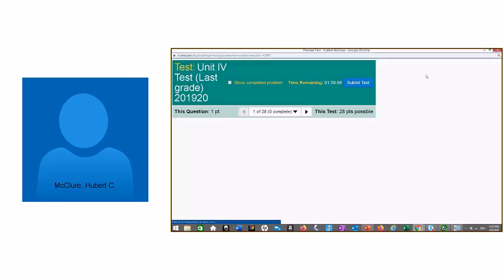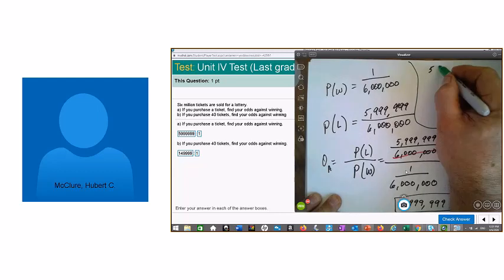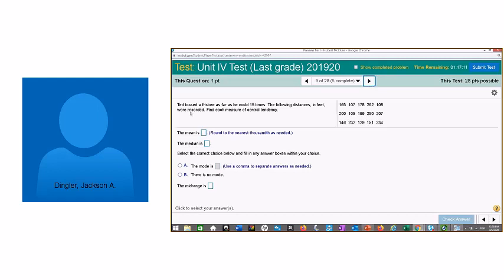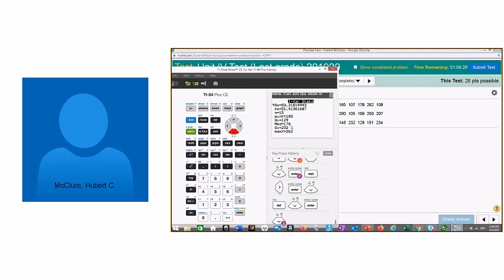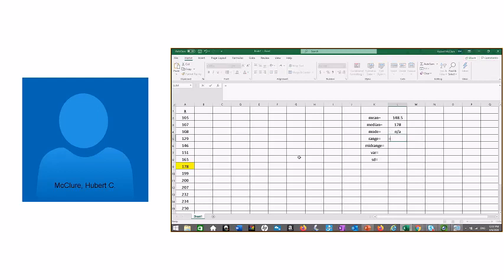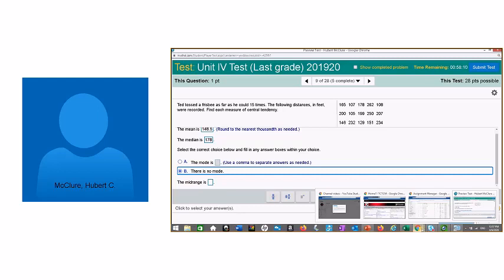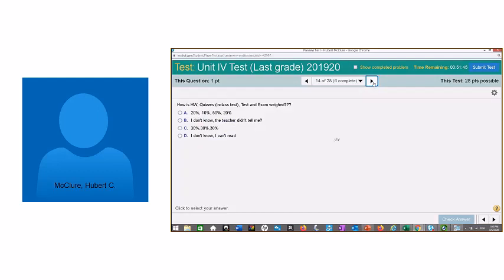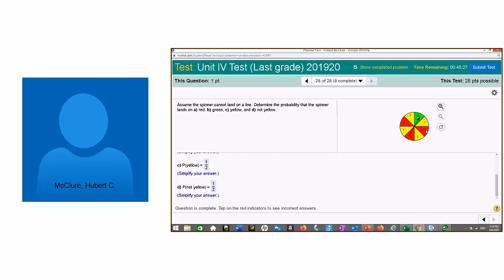Unit IV Pretest Monday, April 6, 2020 12 22 58 PM